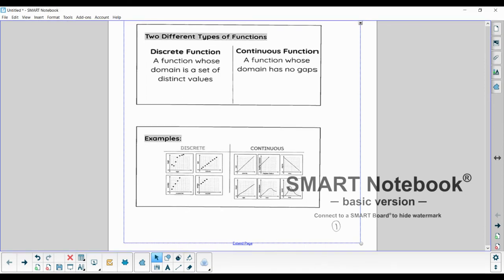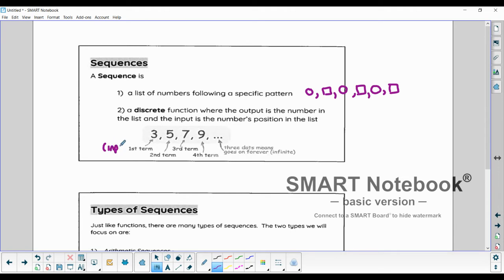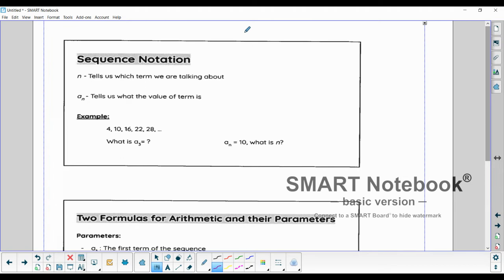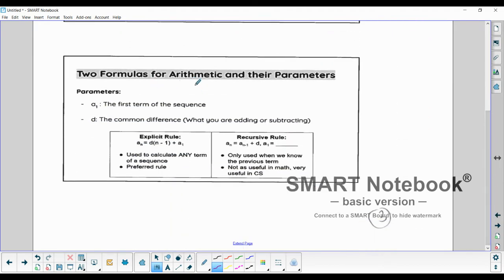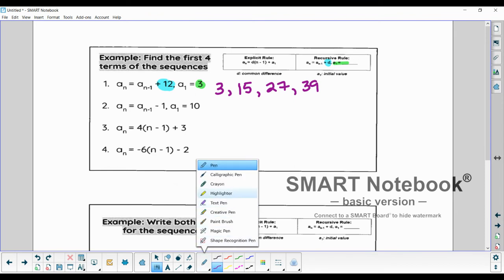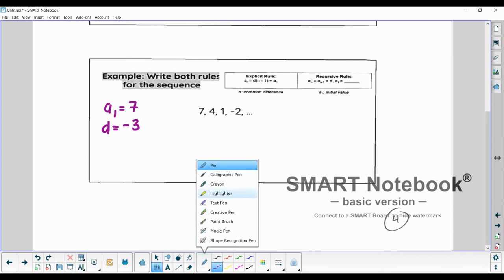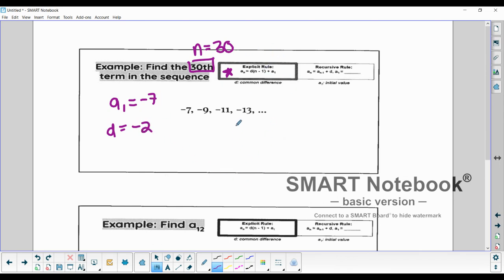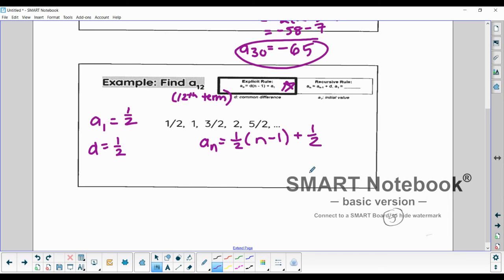2.2A Arithmetic Sequences